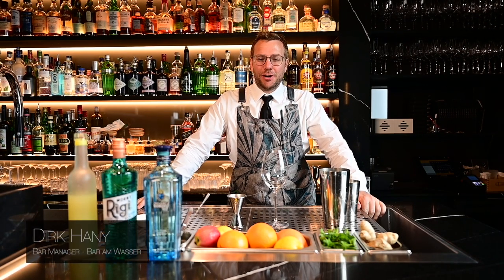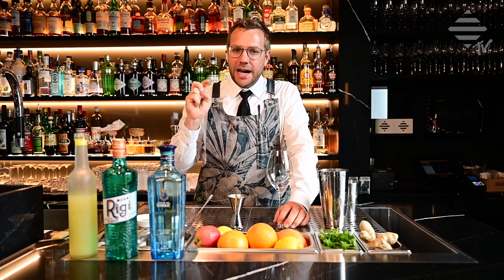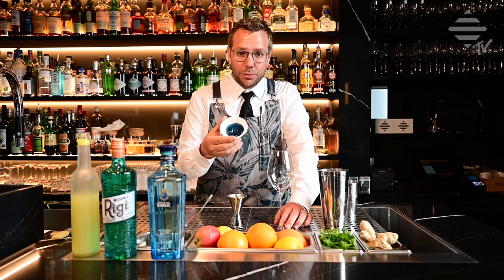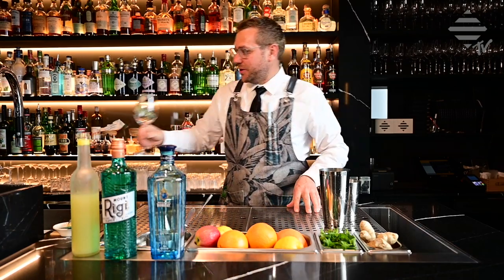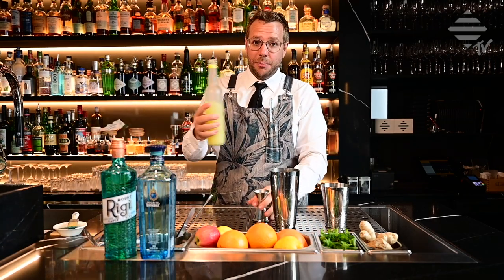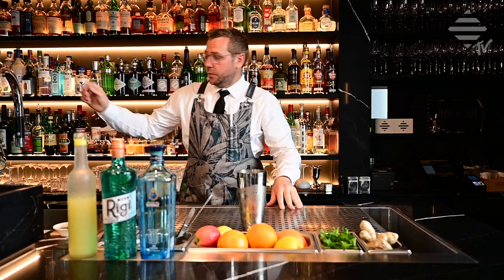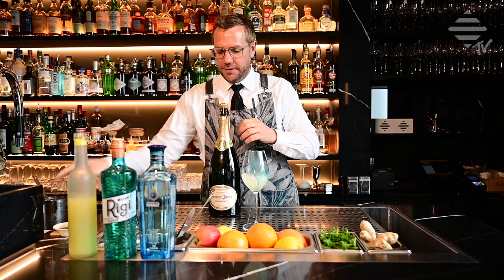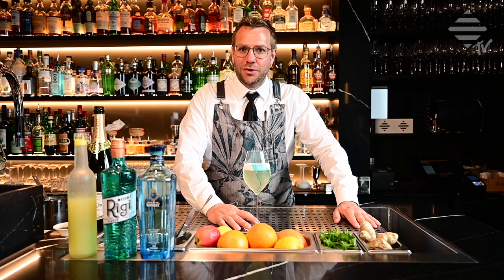Shooting Star - Cocktail Tutorial - BAR AM WASSER TV - Episode 30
Thank you to Bacardi and Star of Bombay for sponsoring this video.

70% to our amazing Videographer who lost most of his gigs due to COVID-19

To make your Shooting Star at home follow these steps;

First you prepare your champagne glas  by artisticly painting it with Bombays signature blue paint.

1: 5cl/50ml of Star of Bombay gin into a shaker
2: 2.5cl/25ml of Mount Rigi into the shaker
3: 1.25cl/12,5ml of fresh Lemon juice into the shaker
4: Shake with ice
5: Strain into champagne glass
6: Top with champagne
7: Enjoy :)

Stadthausquai 1
8001 Zurich